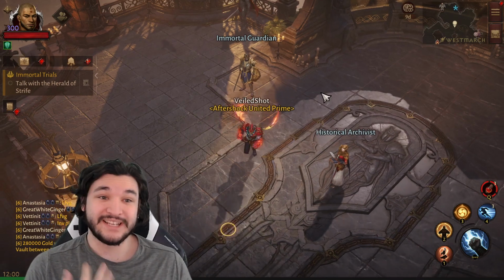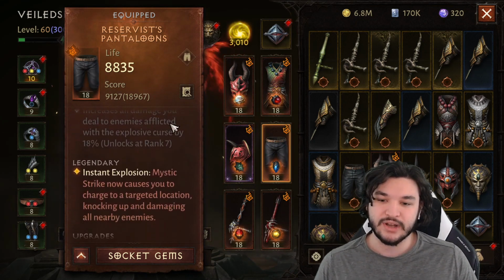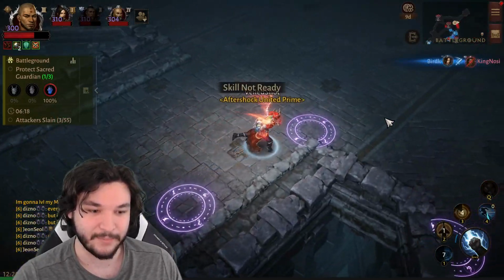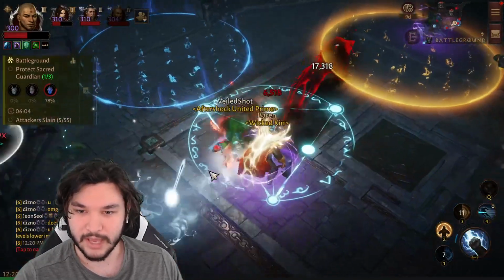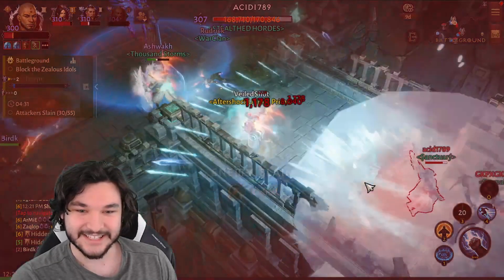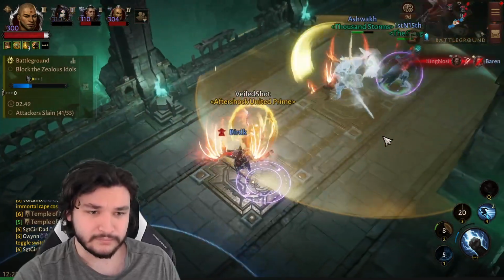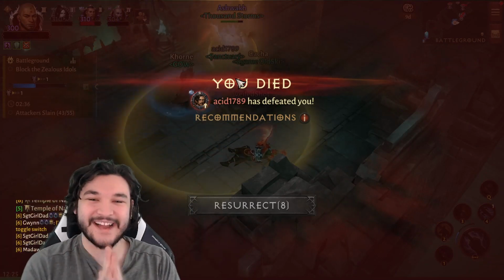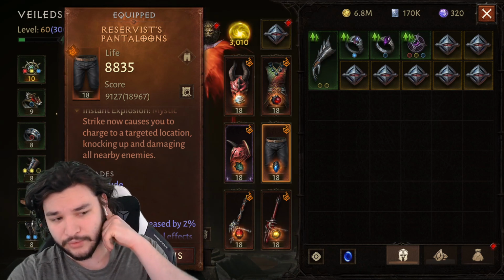NEW Legendary is Absolutely BROKEN! | Diablo Immortal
⏰Timestamps⏰
Build: 0:00
Match: 2:20
Thoughts: 10:35